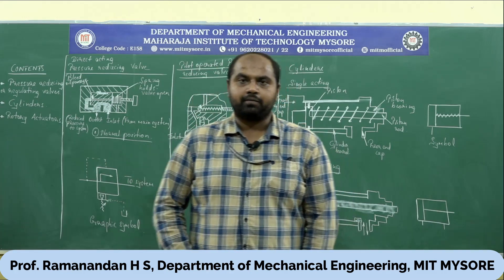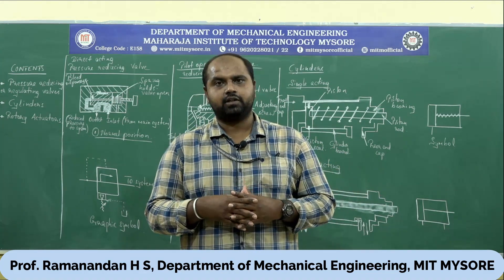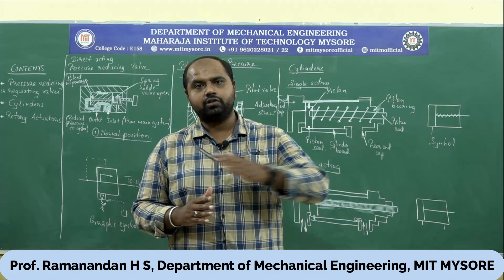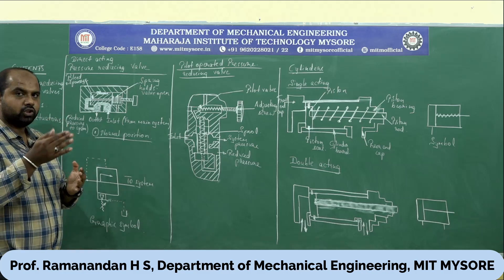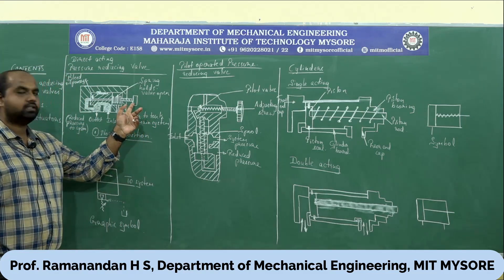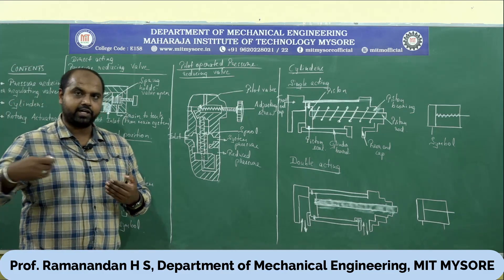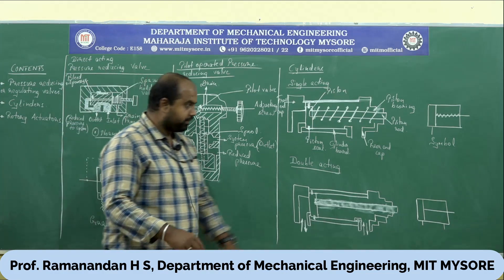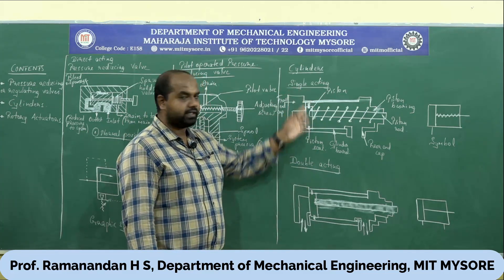5TH FPE 18ME55 M3 L4 RHS